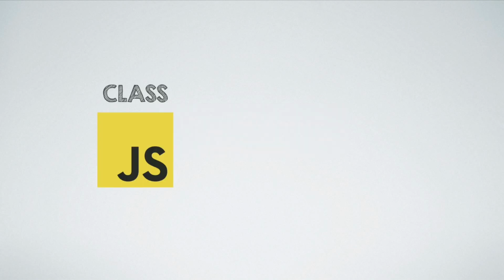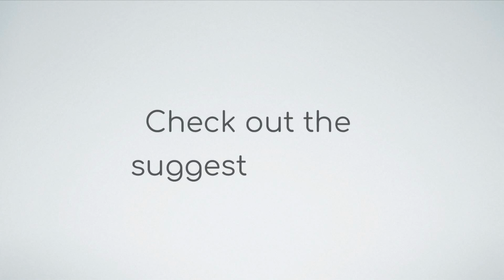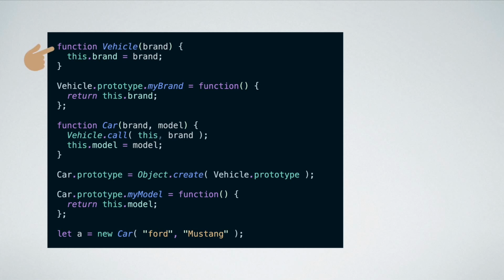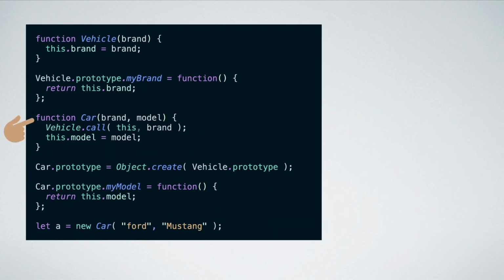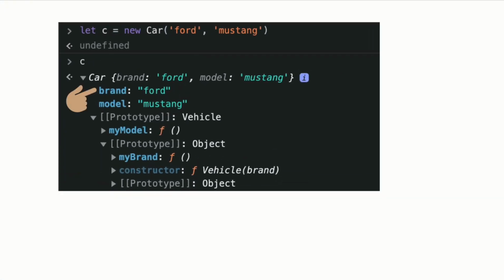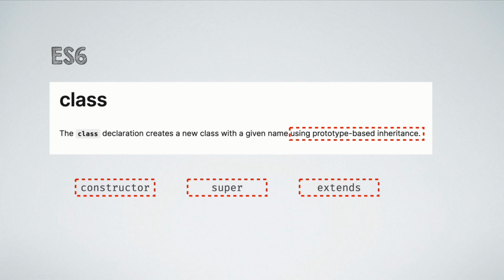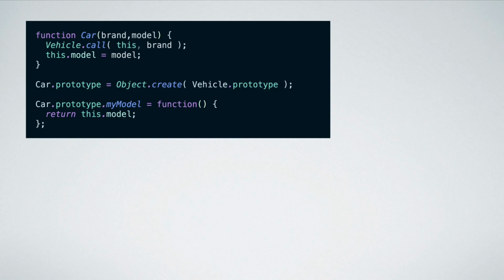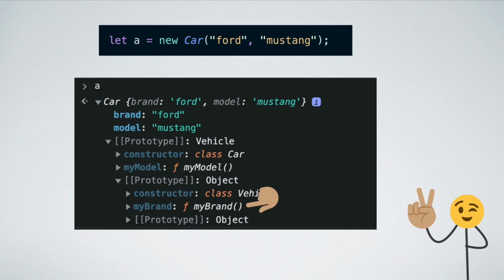What are classes in JavaScript? | CodeSketched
Iin this video, we look into the class keyword in JavaScript and explore its use cases while accomplishing inheritance in JavaScript.